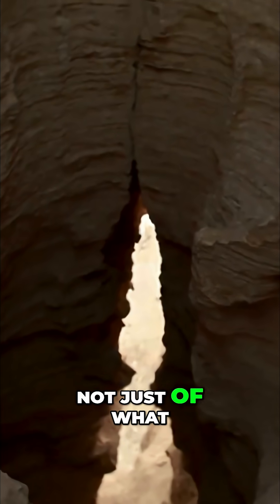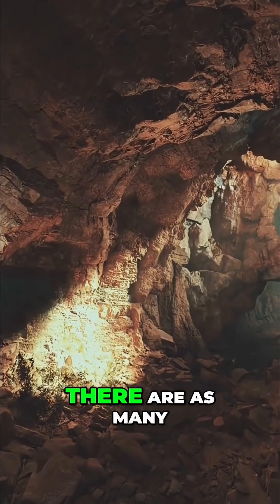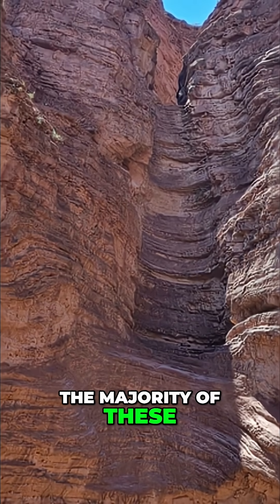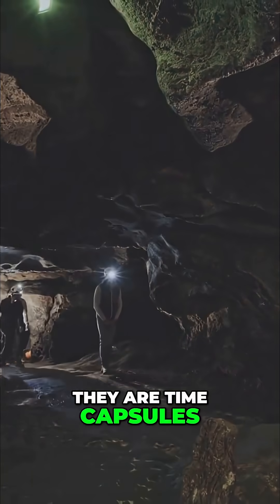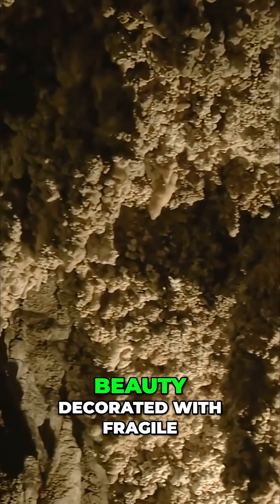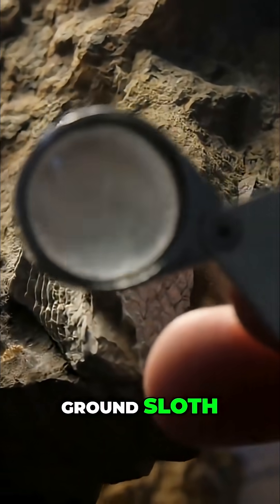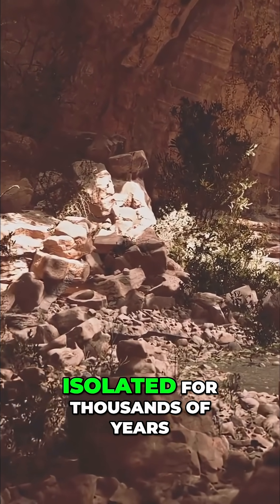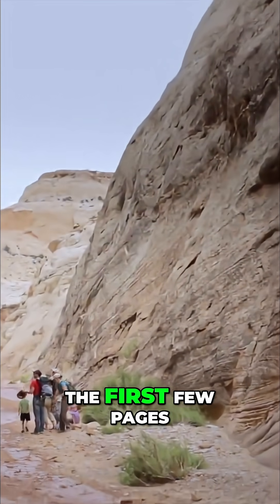Grand Canyon's Hidden Caves: Secrets Unveiled!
The Grand Canyon's walls hide roughly 1,000 caves. Only 335 have been explored, potentially containing remains of Ice Age animals and crystal-clear pools. These caves offer a glimpse into the past.